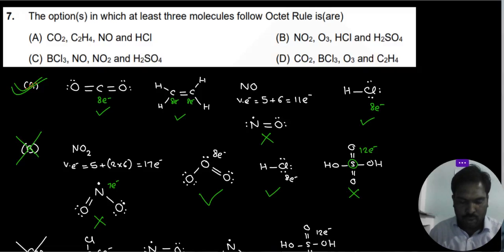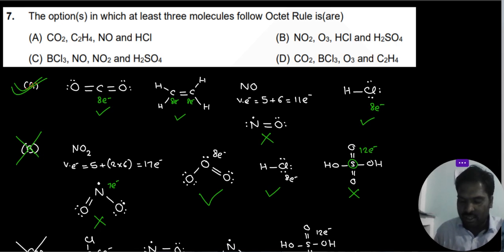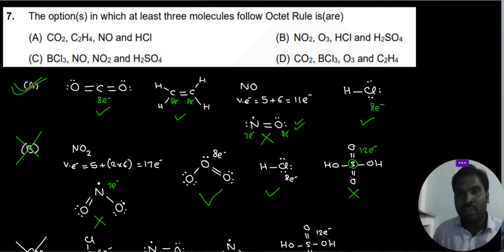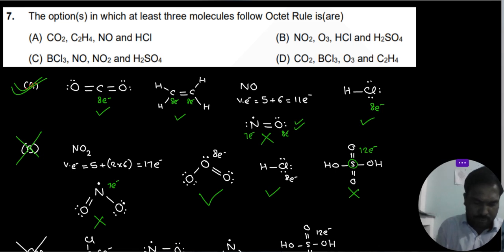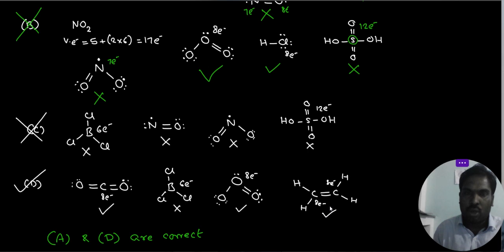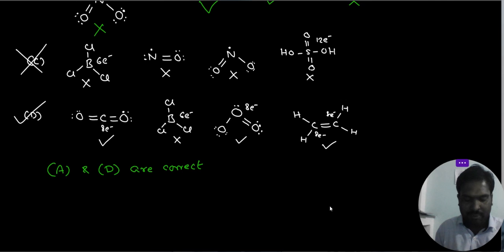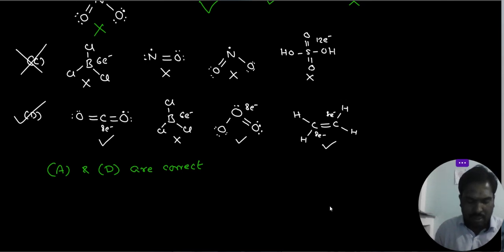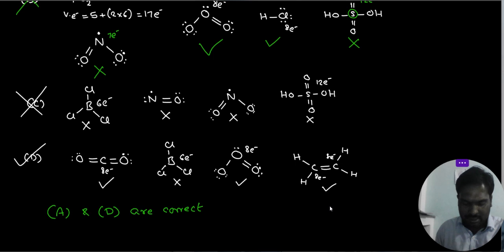JEE (Advanced)-2024 (Paper-1)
7. The option(s) in which at least three molecules follow Octet Rule is(are)
 (A) CO2, C2H4, NO and HCl (B) NO2, O3, HCl and H2SO4
 (C) BCl3, NO, NO2 and H2SO4 (D) CO2, BCl3, O3 and C2H4